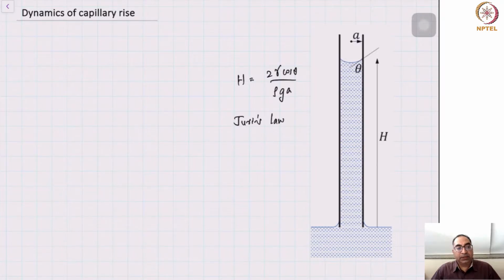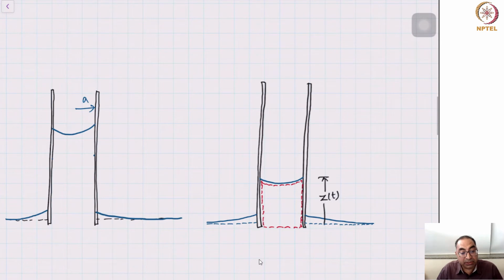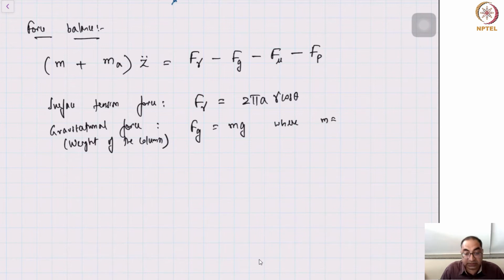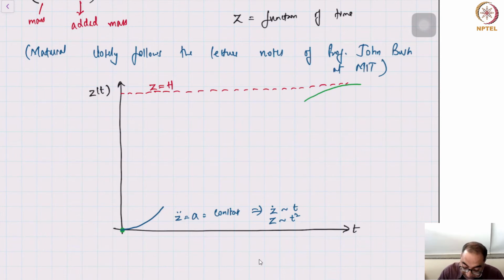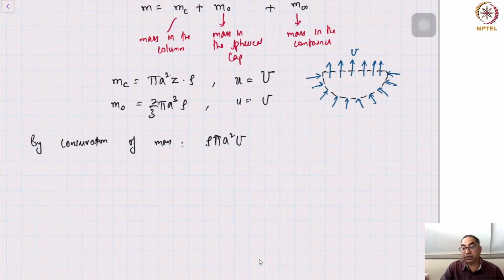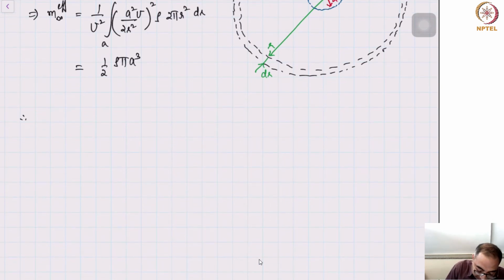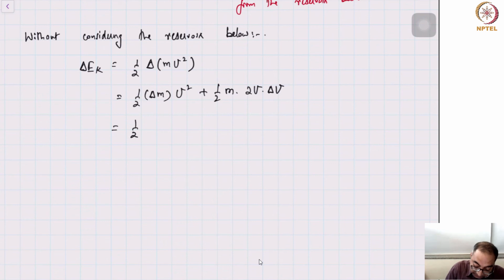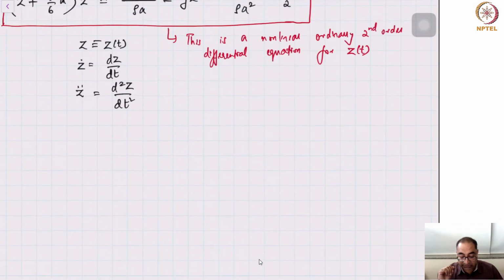Dynamics of capillary rise:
Capillary rise